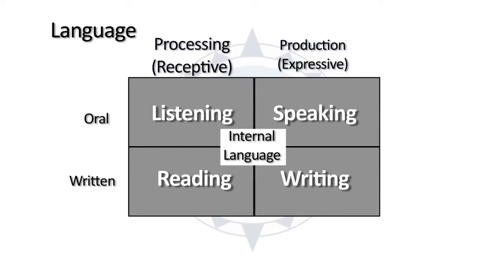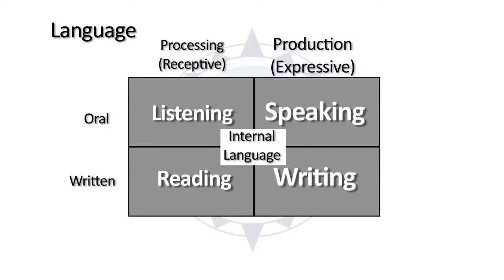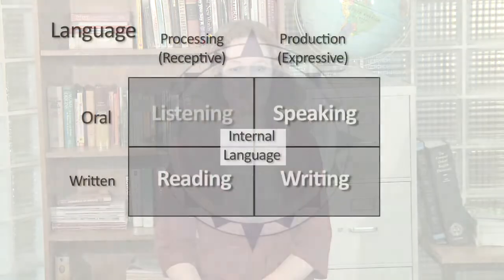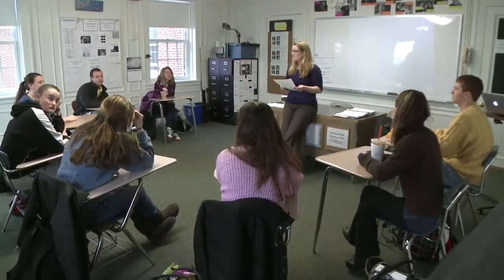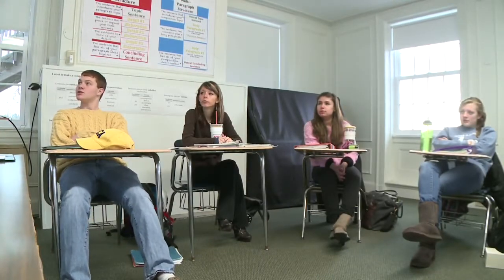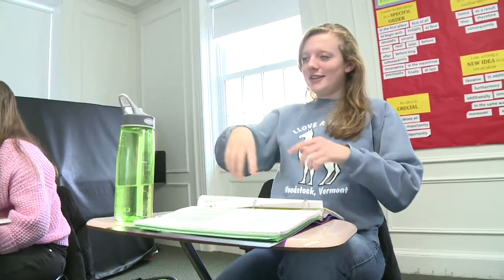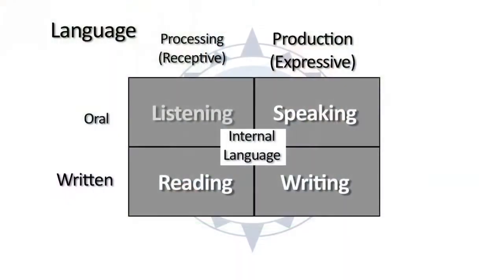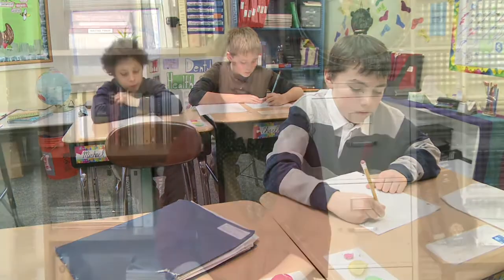What is Language?